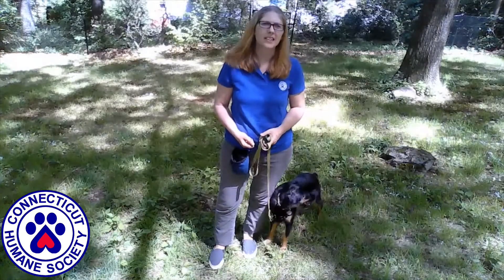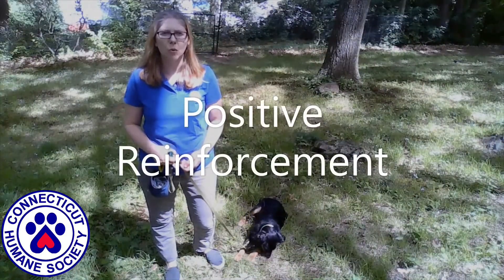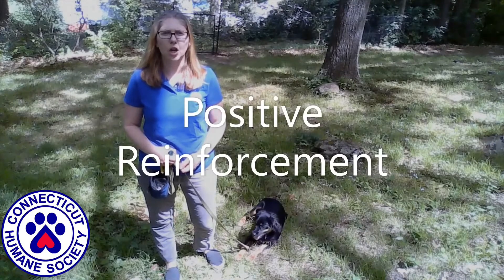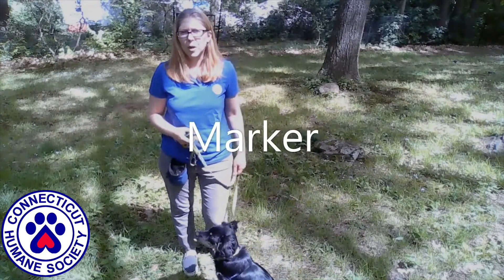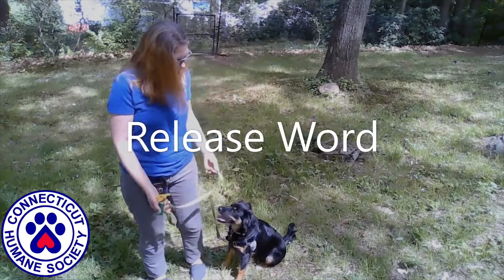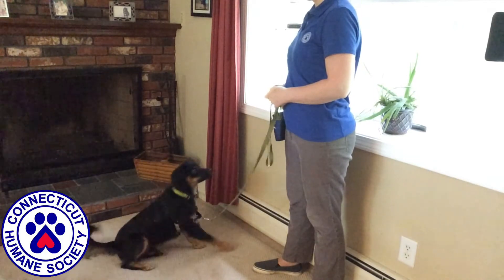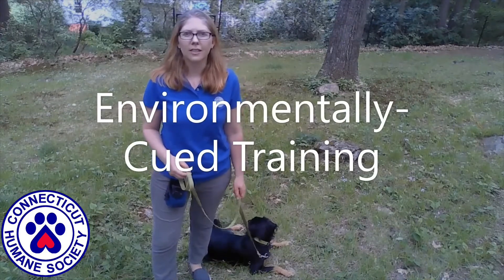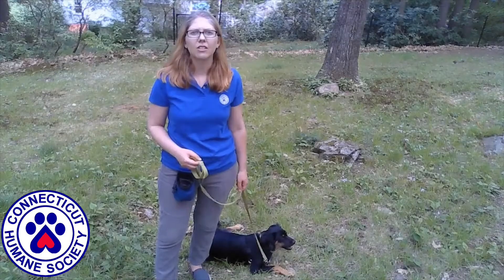Dog Training 101: Terminology